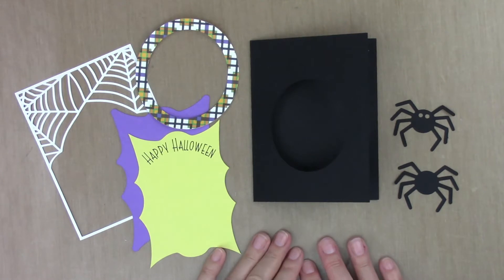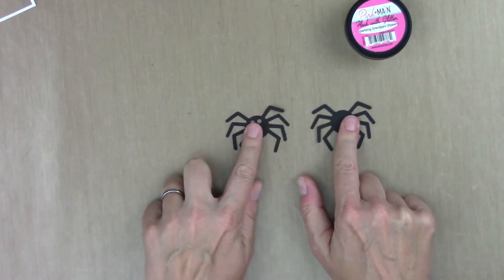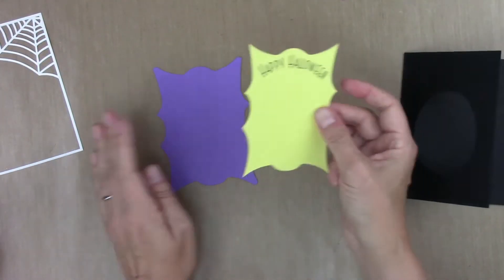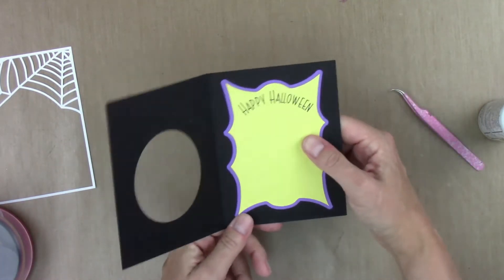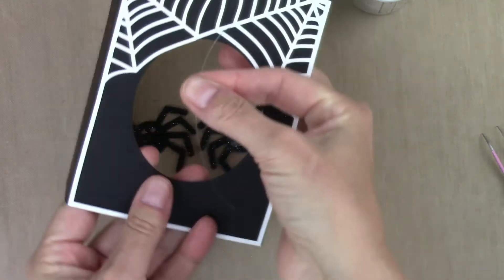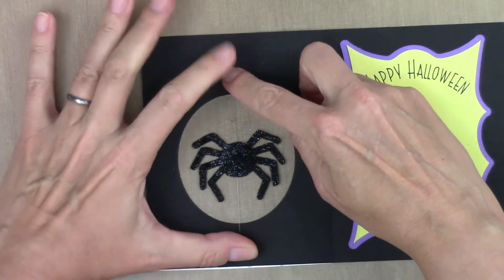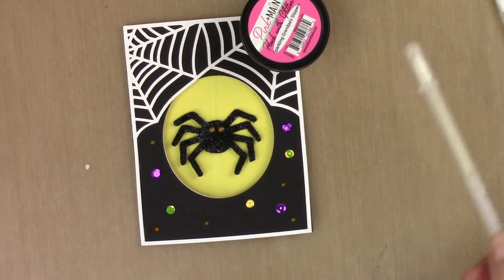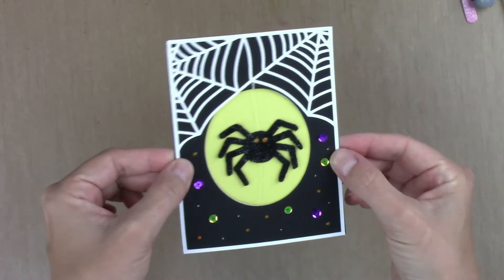Spider Spinner Halloween Card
Learn to make a Spider Spinner Halloween Card from pre-cut SVG elements. Perfect for Cricut, ScanNCut and Silhouette card makers! Detailed Cricut Design Space, Brother Canvas Workspace and Silhouette Studio tutorials are available on my blog's Resource Library (link below).

Resource Library Opt-In for Cricut Design Space, Brother Canvas Workspace and Silhouette Studio Tutorials

• Spider Spinner Halloween Card SVG Digital Design for Cricut - Etsy

• Heavy Base Weight Card Stock- Wild Lilac- 10 pack - Gina K Designs

• Heavy Base Weight Card Stock- Lemon Drop- 10 pack - Gina K Designs

• All Hallow's Eve Plaid Papers Graphic by Whiskey Black Designs · Creative...

• Bearly Art Original 4 fl oz Precision Craft Glue + Tip Kit – Spellbinders...

• Pink and Main - Flock Fibers with Glitter - Sparkling Grandpa's Slippers

• Anezus Fishing Line Nylon String Cord Clear Fluorocarbon...

Can you believe fall is almost upon us? That means Halloween is right around the corner. In this tutorial I am showing how to put together an adorable spider spinner card that makes a great Halloween card. This tutorial shows how to assemble the pieces that have been cut from the SVG file (linked above under Supplies). But, if you are looking for how to work with the SVG in Cricut Design Space, Brother Canvas Workspace or Silhouette Studio those tutorials are available at my blog's Resource Library. A password is required to access it, so sign-up for that

TIMECODES & VIDEO HIGHLIGHTS
00:00   Intro
00:16   Access Cricut Design Space, Brother Canvas Workspace and Silhouette Studio tutorials
00:46   Card Elements
01:26   Bling up the spider
04:50   Layer the Inside Panels
06:26   Web Goes on Outside
08:08   Spinner Mechanism
14:01   Finish the Inside
14:40   Finishing Touches
16:09 Completed Card in Action
17:04   Holiday Crafts for Cricut Makers